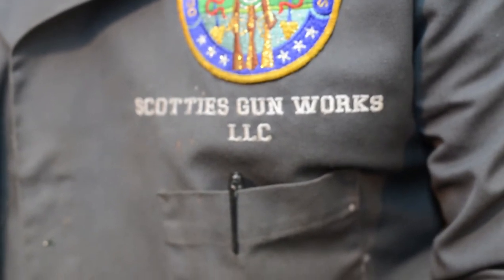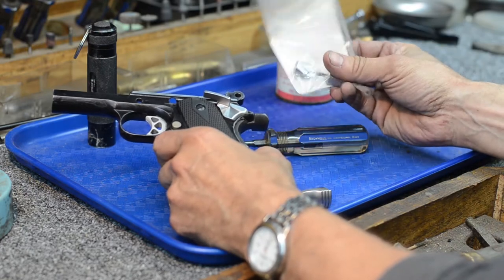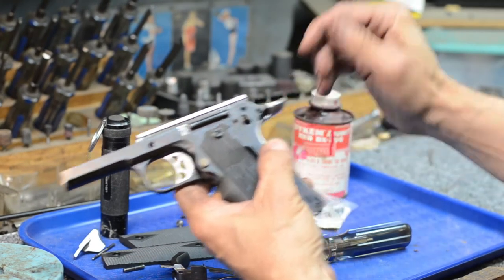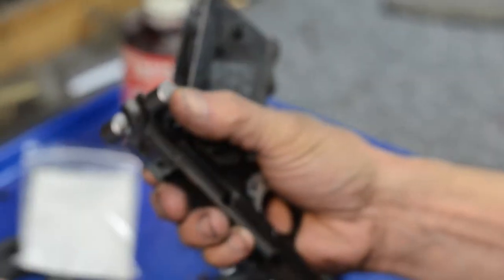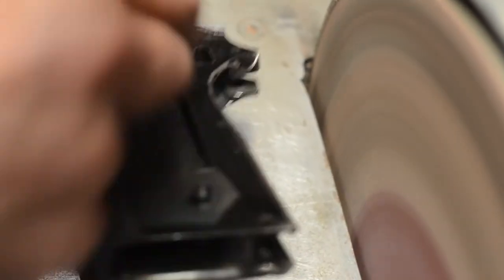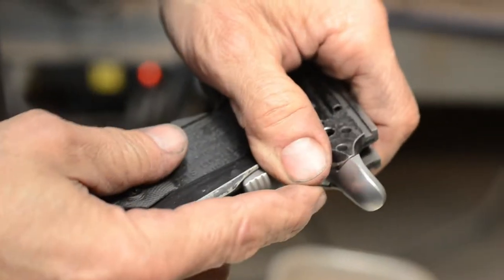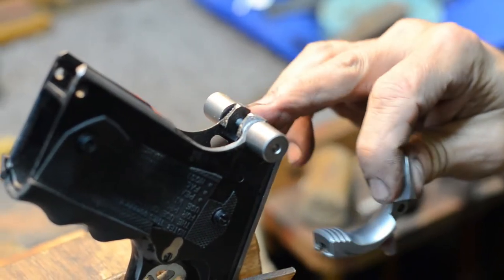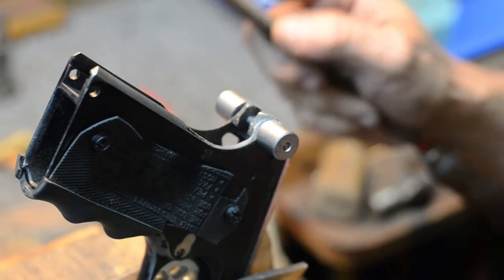How to hand fit a custom grip safety on a 1911 Professional Gun Smithing Series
How do professional gun smiths hand fit custom grip safeties on a 1911?  Well, Scott Cox of Scotties Gun Works show us step by step how he does it.